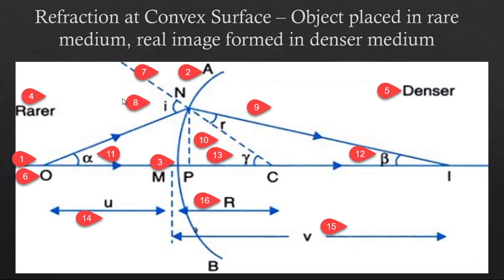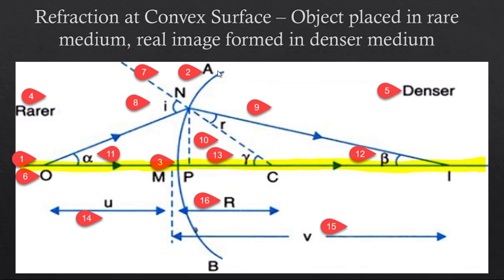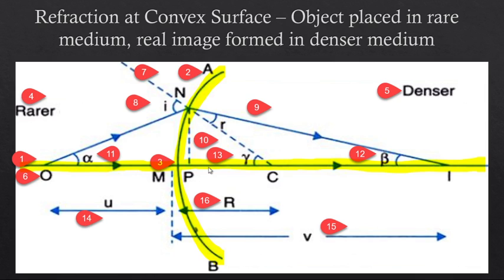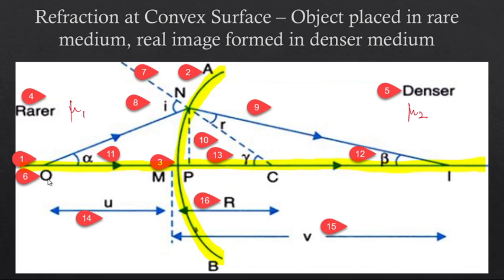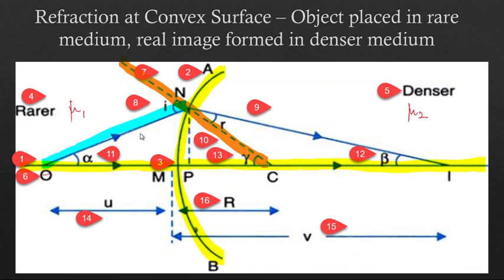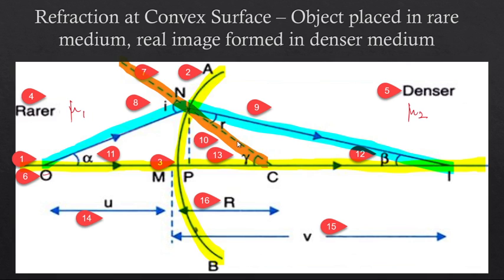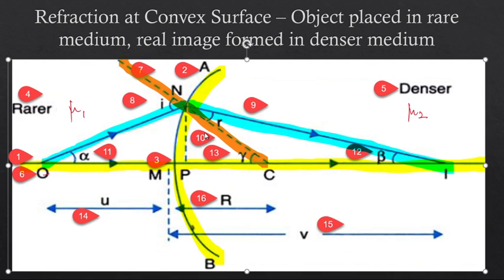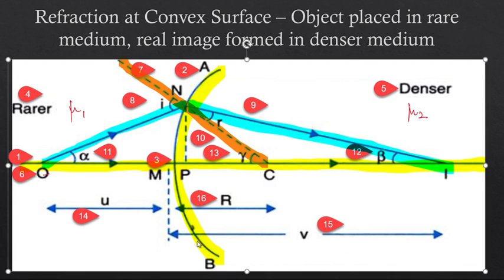Refraction at convex surface drawing practice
Practice this drawing of ray diagram of refraction at convex surface.
Identify the labels correctly